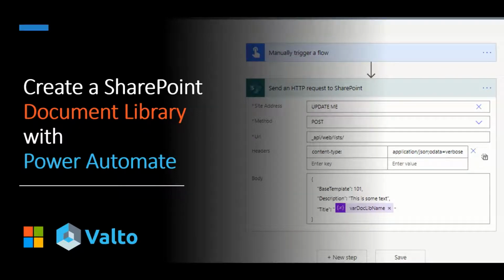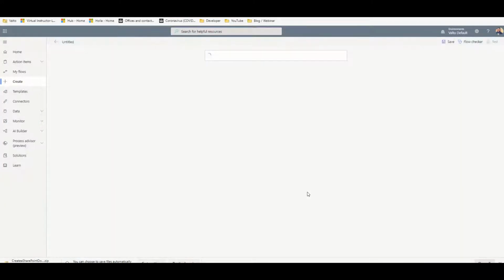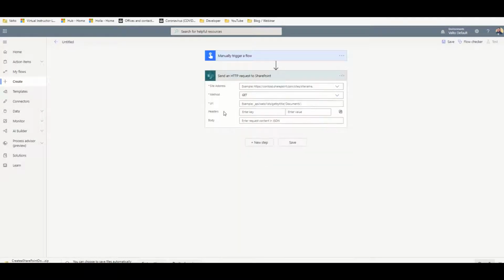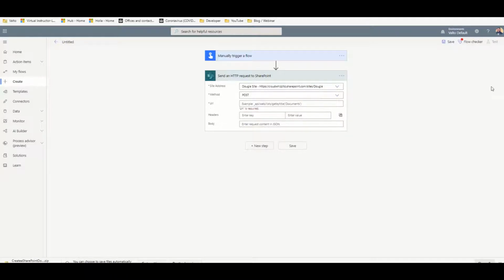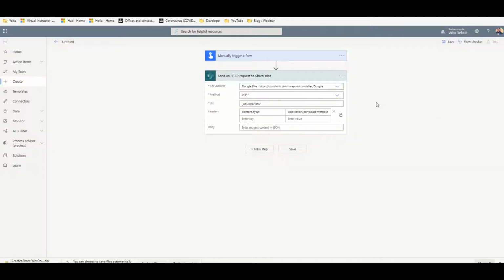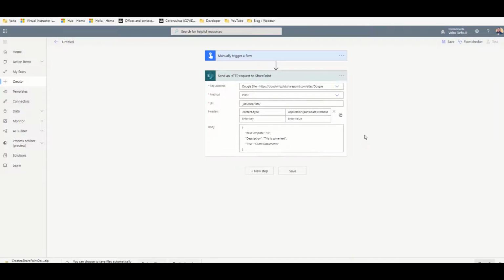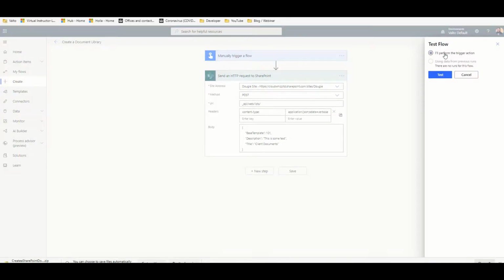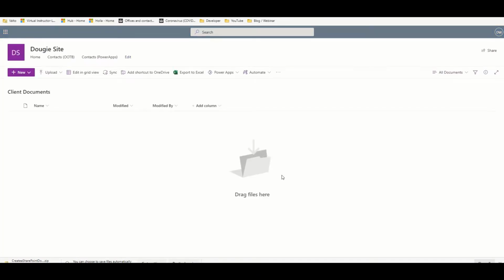How to Create a SharePoint Document Library with Power Automate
In this video we will show you how to programmatically create a SharePoint document library using free out of the box Power Automate connector actions.

You can copy and paste the code that we used in this video below:

_api/web/lists/
content-type: application/json;odata=verbose
    "BaseTemplate": 101,
    "Description": "This is some text",
    "Title": "Client Documents"